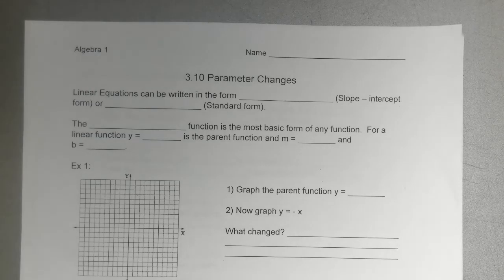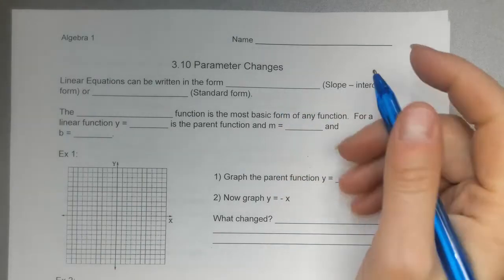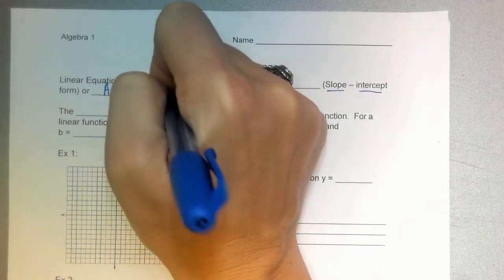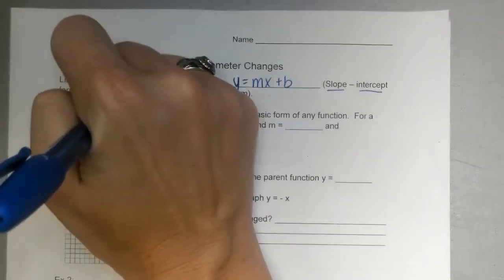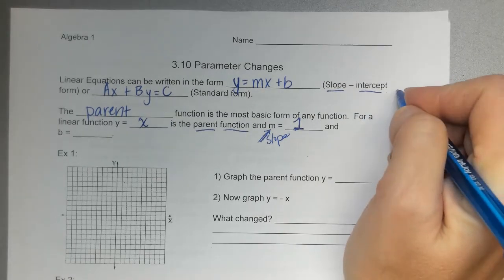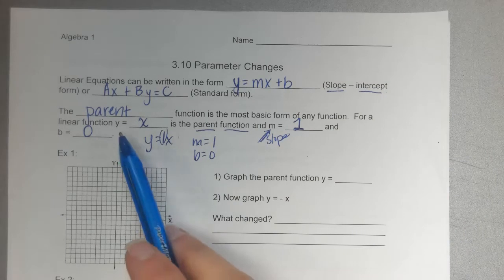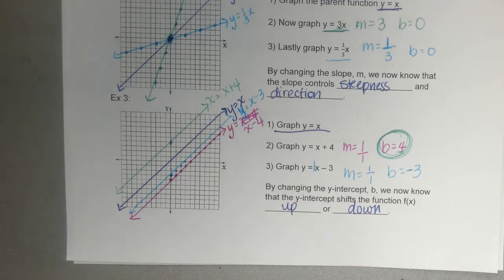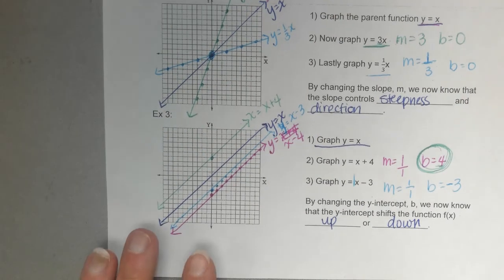3.10 Notes- Watch after Monday's Quiz!